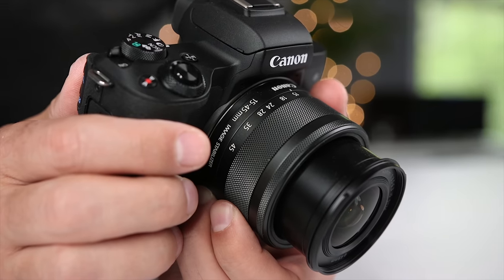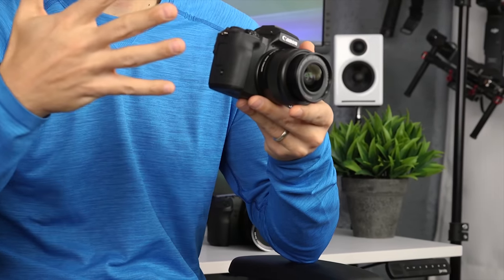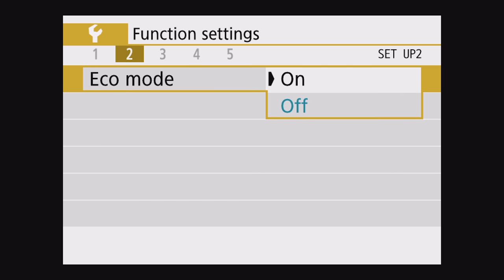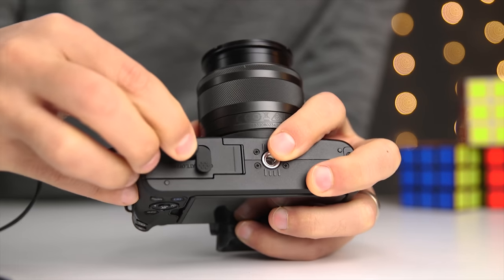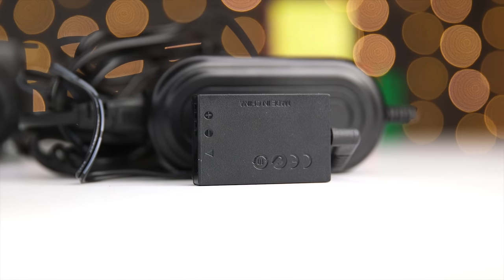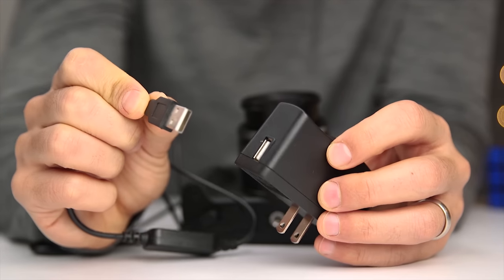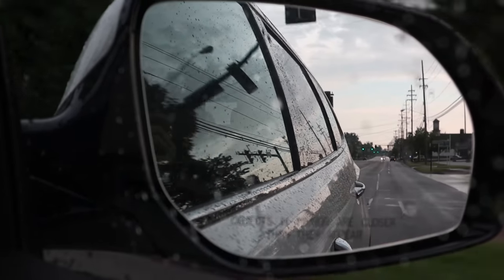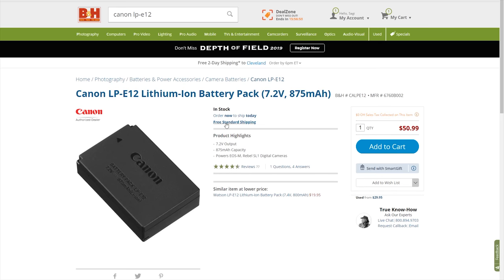Canon M50 Bad Battery Life Solved!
Is the Canon M50 battery life a problem for you? The Canon M50 was one of the most popular cameras of 2018 for both beginner photographers, videographers and content creators. And while it has a long list of strengths which I have covered in a few other videos, one of the its few weak points is battery life.

So today I’m going to show you three ways to solve the Canon M50 weak battery life problem.

If you have watched my detailed review, or my Canon M50 top 10 frequently asked questions video, you’ve probably heard me recommend that you buy at least one additional battery, if you plan on using the M50 all day for both photography and video.

And while I initially did this, I found some options that I like even better.

WORKS --Output: 5V-6V/3A, 6V-9V/2A, 9V-12V/1.5A
DOESN’T --Output:  5V/1A

SL2/SL3/M6MKII Battery Adapters ACK-E18:

5DMK II/III/IV,  90D, EOS R, 70D Battery Adapters ACK-E6 (cameras that use LP-E6 batteries):

My favorite 3-axis Gimbals for smaller Camera:
Beholder DS1 Handheld Stabilizer 3-Axis Brushless Gimbal: